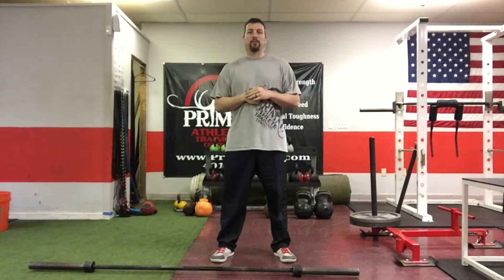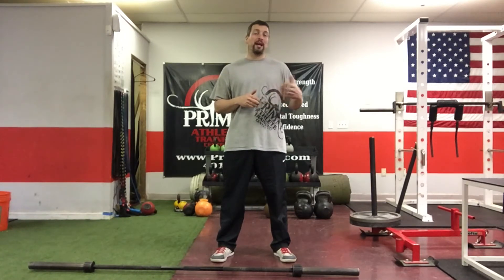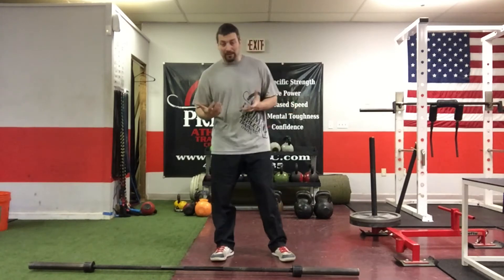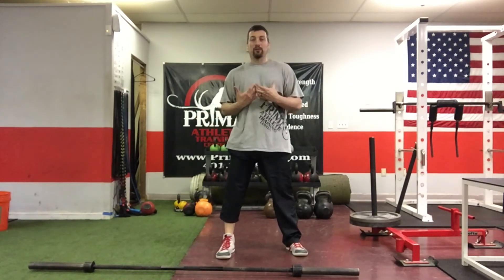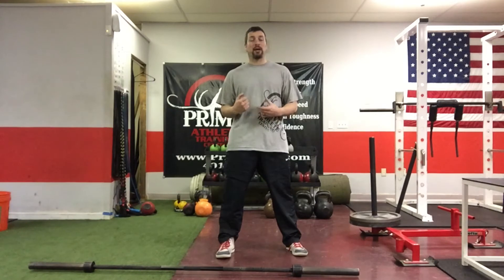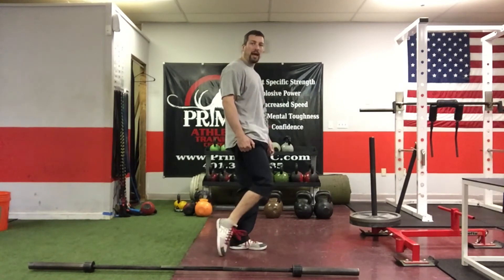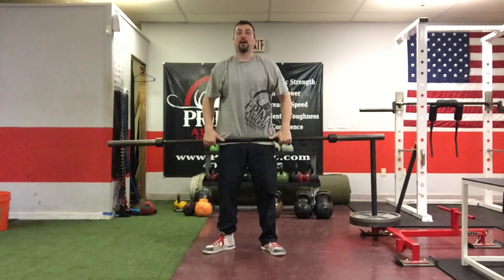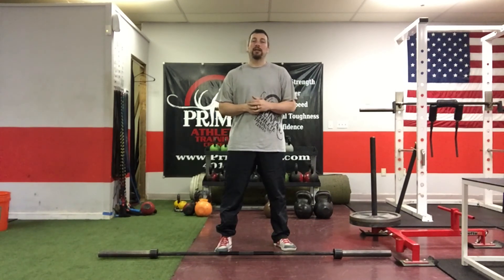How to Increase Ankle Flexibility for Shot Put and Discus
Ankle health and flexibility is super important in the track and field throwing events, especially in the shot and discus. Here are some ways I stretch out my ankles daily before any weight training session to make sure my technique is good and my lower leg health is up to par.